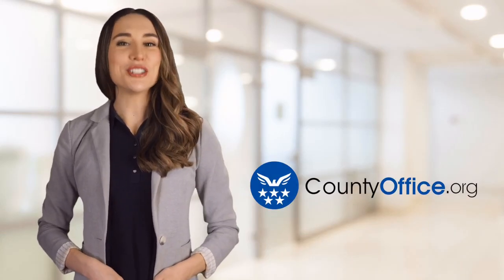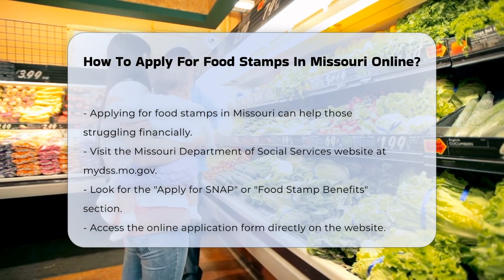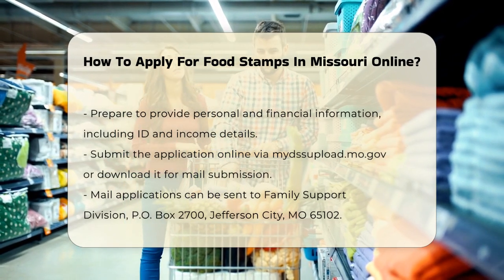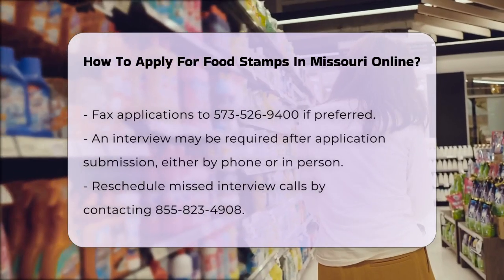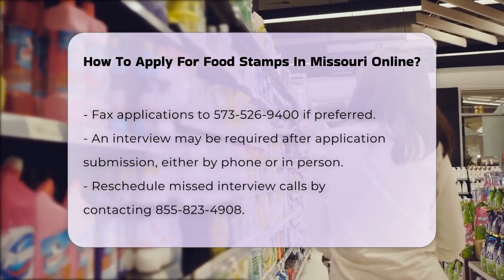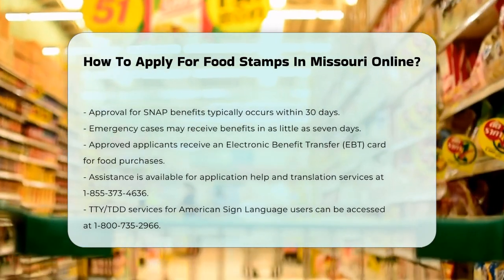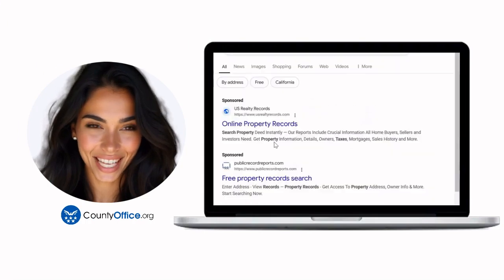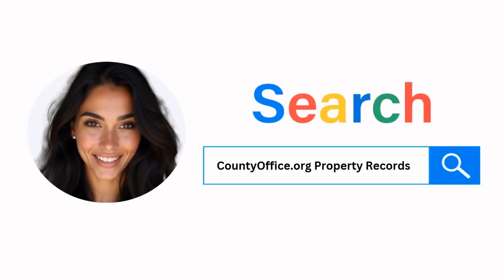How To Apply For Food Stamps In Missouri Online? - CountyOffice.org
How To Apply For Food Stamps In Missouri Online? Are you in need of assistance with groceries and looking for ways to access food support? In this video, we will guide you through the process of applying for food stamps in Missouri, also known as the Supplemental Nutrition Assistance Program (SNAP). We will cover everything from where to find the application to the necessary documents you need to gather before you start. Knowing how to navigate the online application process can save you time and ensure you receive the help you need promptly.

We will explain the steps to submit your application, including options for uploading your documents online or mailing them to the Family Support Division. Additionally, we will discuss what to expect after submitting your application, including the potential for an interview and the timeline for approval.

If you have questions or need assistance during the application process, we will provide important contact numbers for support services, including translation services and TTY/TDD options for those who require American Sign Language.